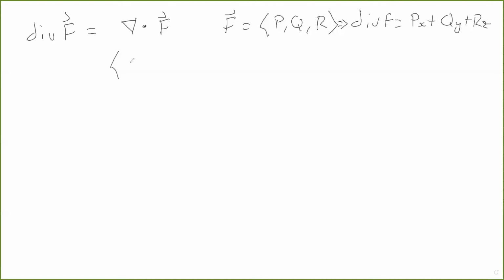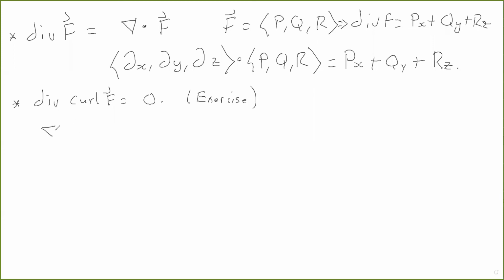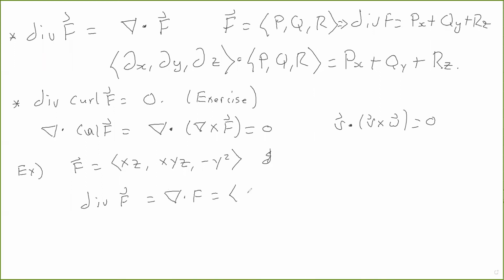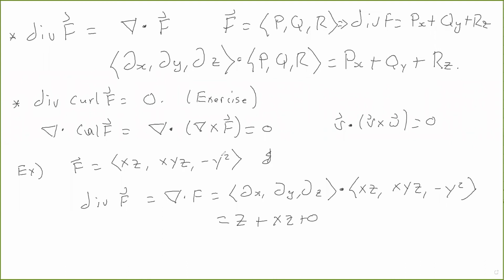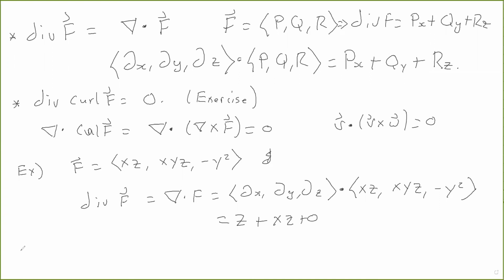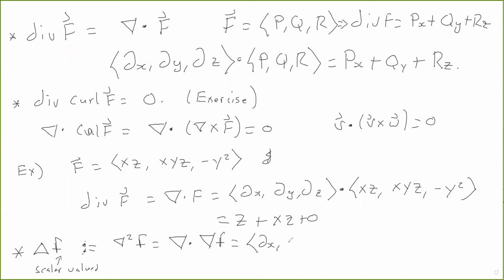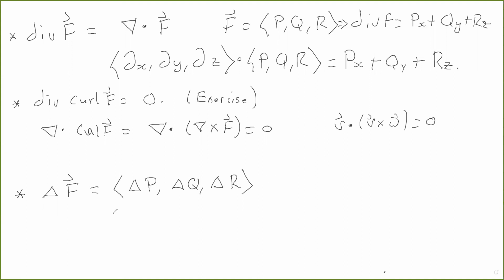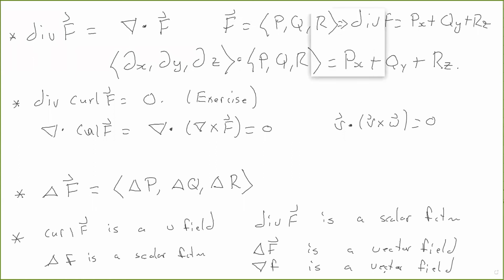16.5 Divergence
I introduce divergence.